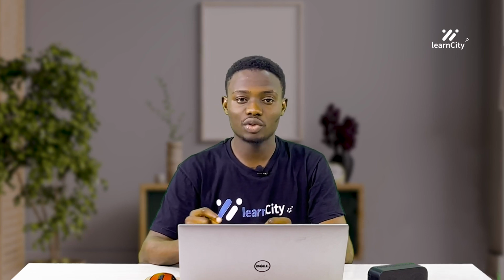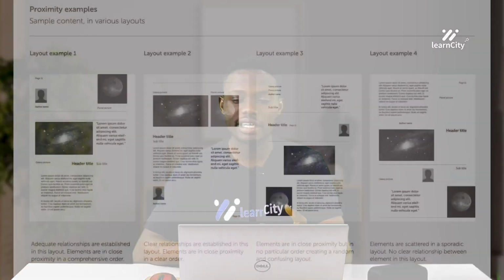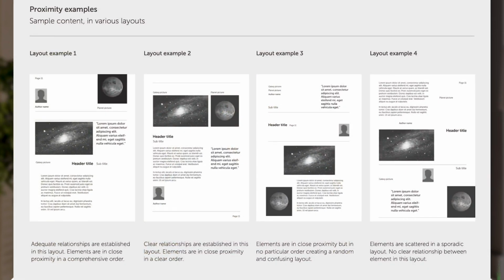GroundUp Tribe | Principles of Design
In this class you will be learning about the basic principles every design must follow.